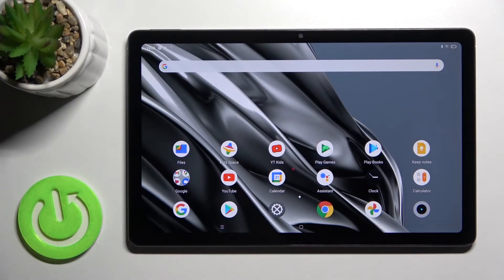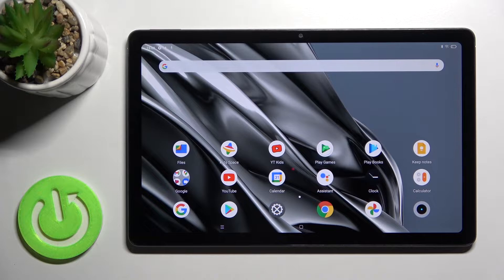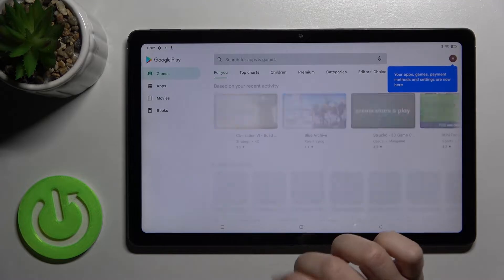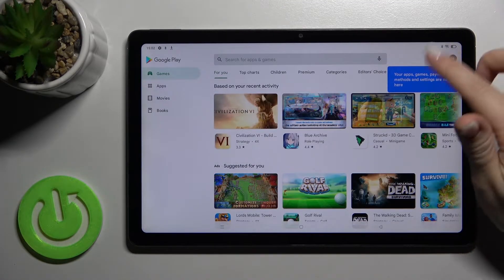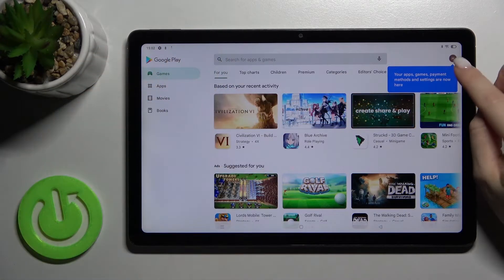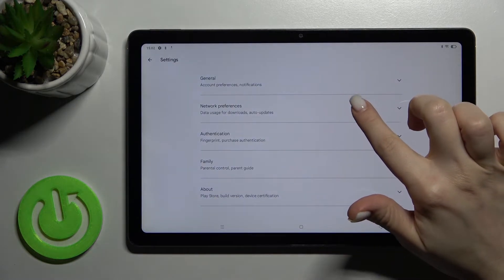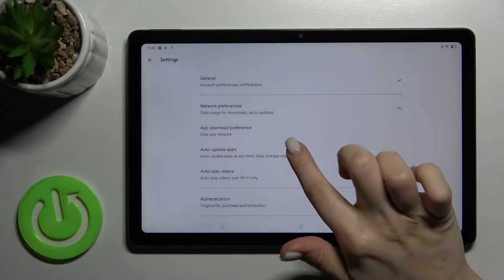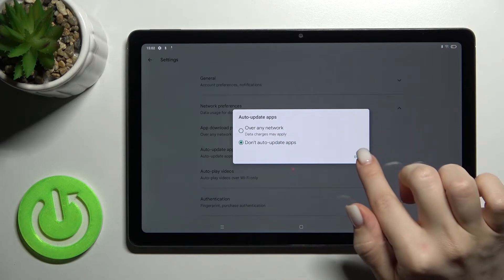How to Turn Off Auto Update Apps on Realme Pad – Disable Auto Apps Update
Hi there! By default, automatic updating is enabled for applications on your Realme Pad, and sometimes it’s not very convenient, especially if you are not often connected to the Internet via Wi-Fi without traffic limitation. In this video tutorial, we will explain in detail how to Disable Automatic Updating Applications on your Realme Pad for all applications at once. If you are sick of the Auto Update Apps, then urgently open this instruction and follow the steps of our Specialist, he will help you eliminate this problem.

How do I Stop Apps Automatically Updating in Realme Pad?
How do I Atop Apps from Auto Updating on Realme Pad?
How can I Disable Automatic Updating of Applications on Realme Pad?